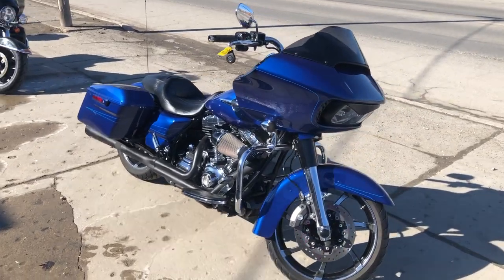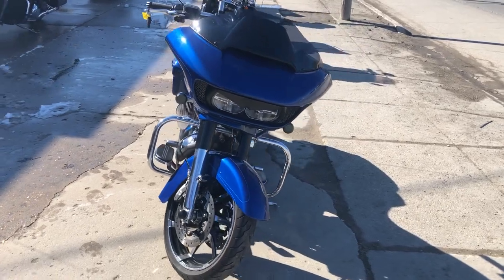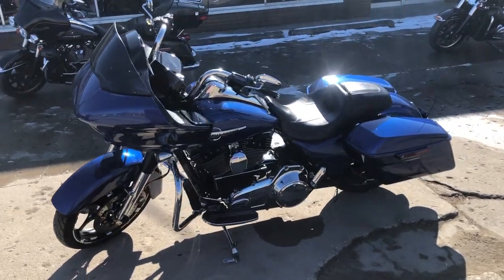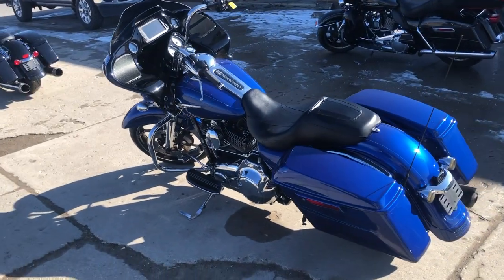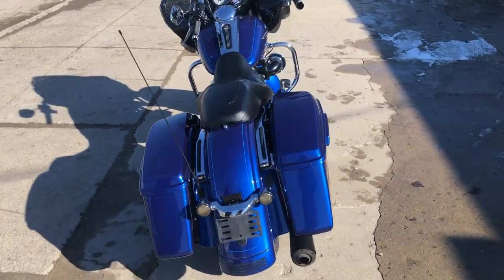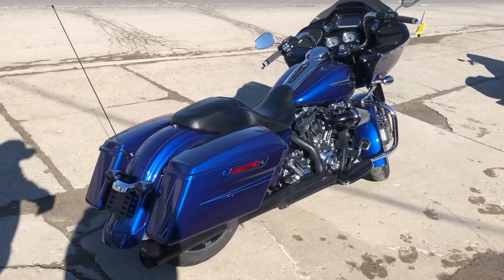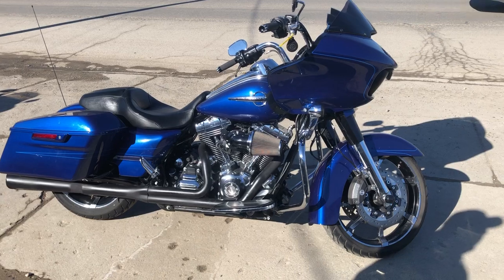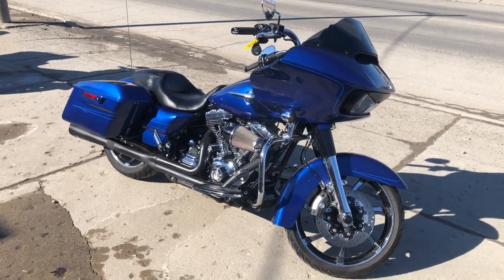USED 2015 HARLEY ROAD GLIDE SPECIAL FOR SALE IN MI IN SUPERIOR BLUE! U7342